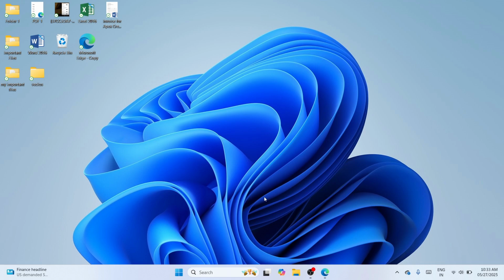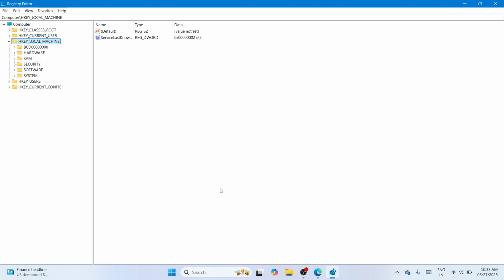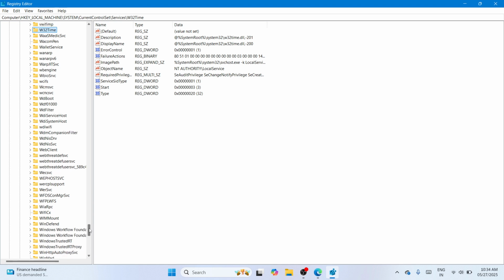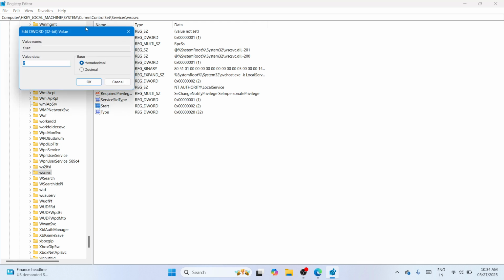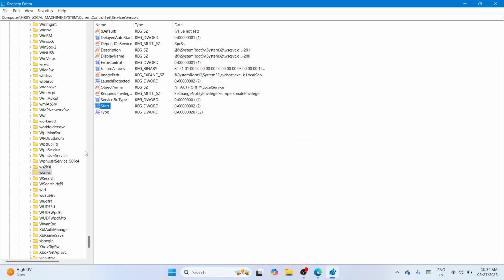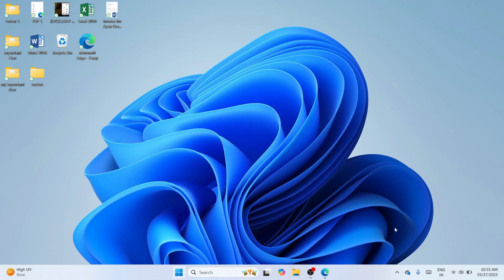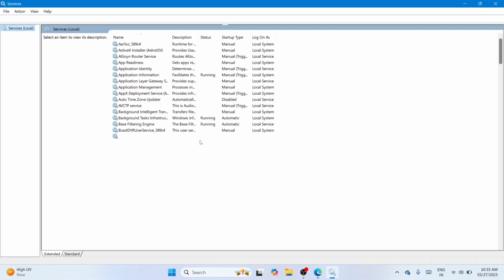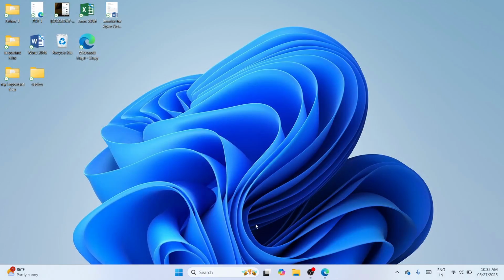EASY FIX For Windows Security Center Service Can't Be Started In Windows 11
Facing Windows Security Center Service can’t be started error?
Here’s an EASY FIX to restore your PC’s security status!
Follow this step-by-step guide for Windows 11.
Watch now and secure your system effortlessly!